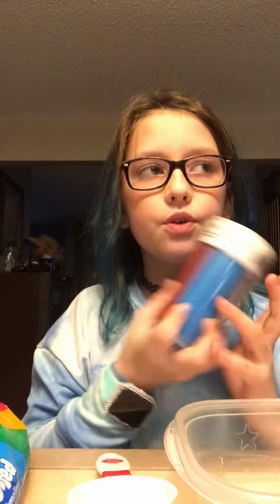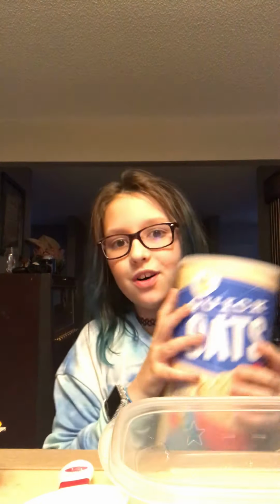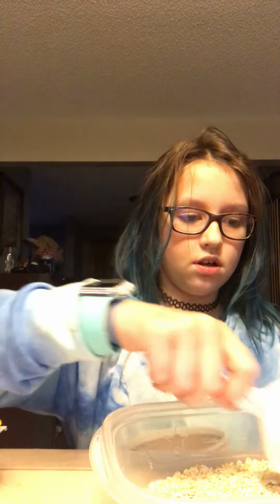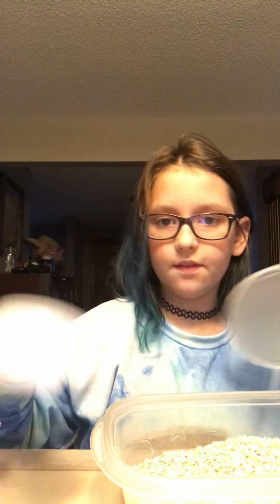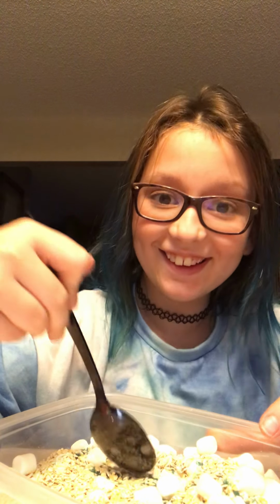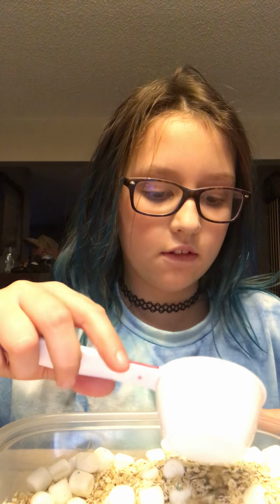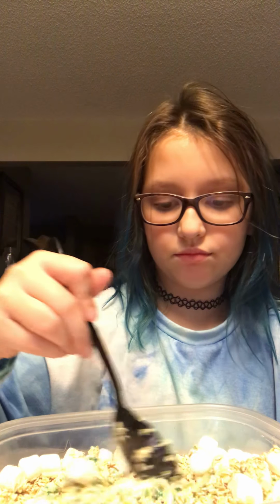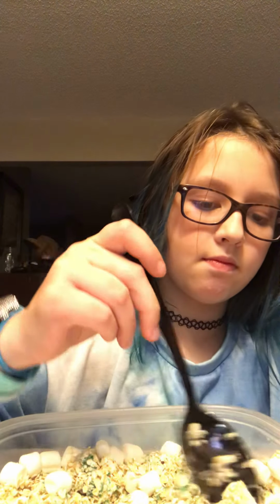How Make reindeer food